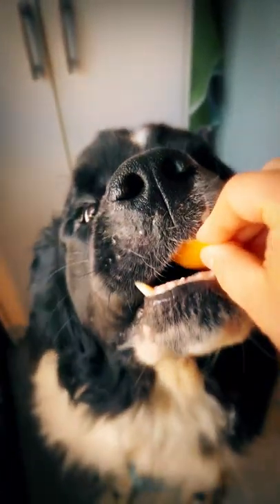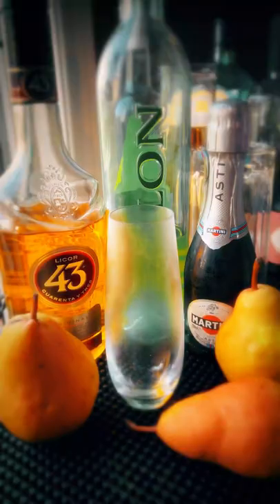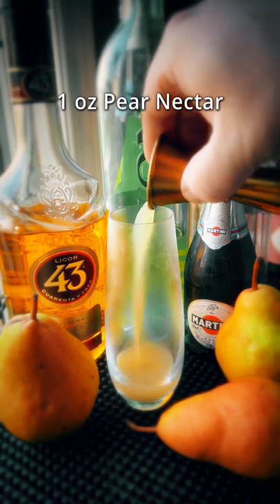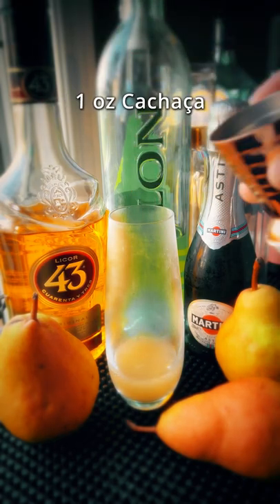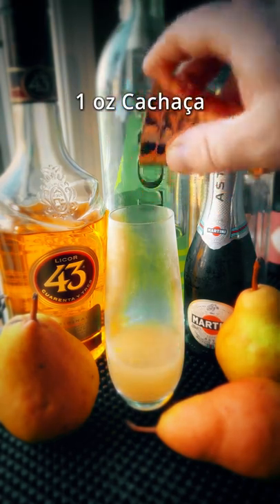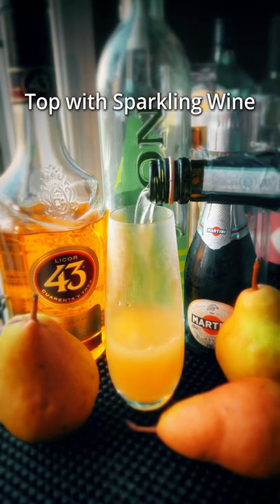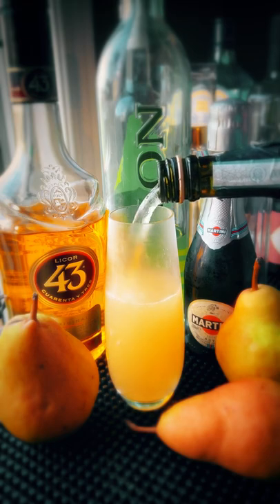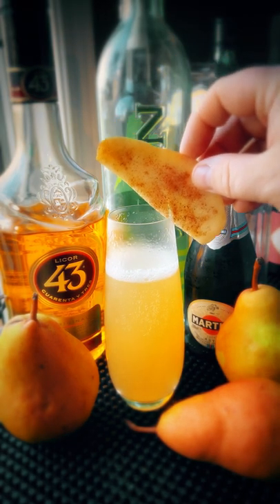FALL COCKTAIL with CACHAÇA, PEAR and SPARKLING WINE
A Perfectly Paired Cocktail is a simple Fall Autumn Cocktail with Cachaca, Pear nectar (Pear Puree), Licor 43 and Sparkling Wine.

Recipe:
1 oz Pear Nectar (or Pear Puree or Pear Juice)
1 oz Cachaça
1/2 oz Licor 43
Top with Sparkling Wine

✅ Let’s Connect!